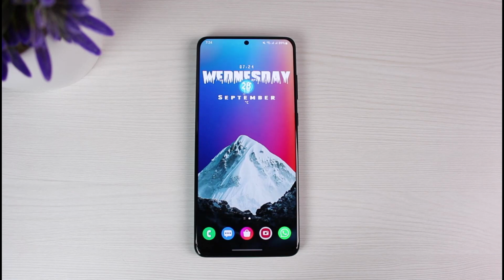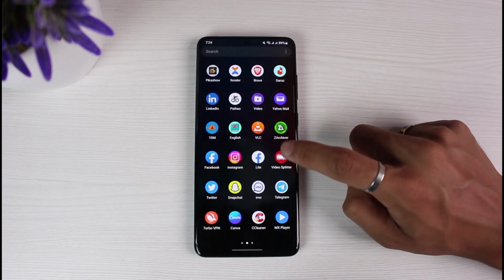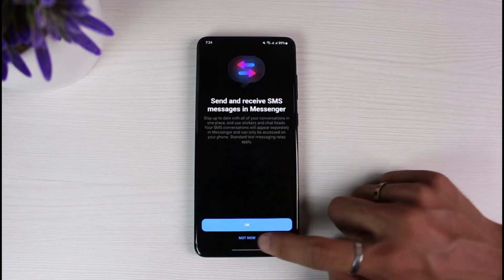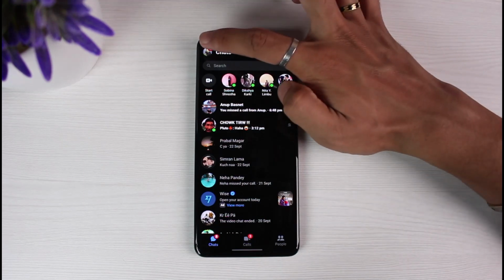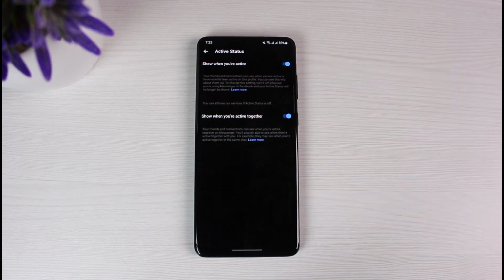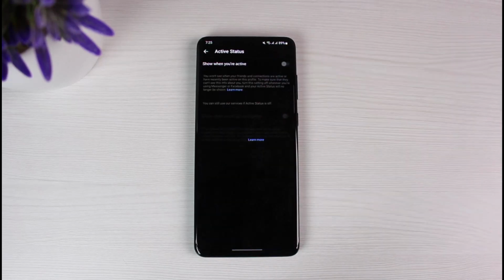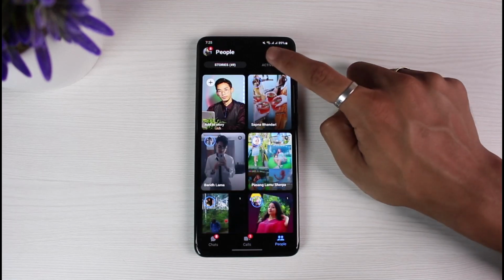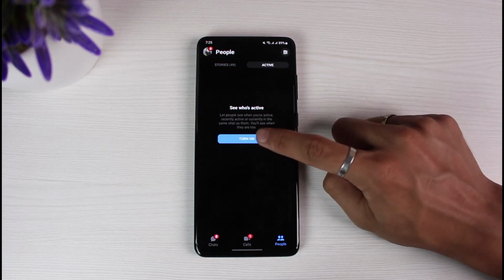Fix Active Status to Facebook Messenger !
In this tutorial video, I am simply going to show you how to fix the active status on the Facebook messenger app.

Follow these simple steps:
1) Update the Messenger app to the latest version
2) Open Messenger and login to your account
3) Tap on the profile icon
4) Tap on Active Status
5) To turn on active status, turn on the toggle
6) To turn off active status, turn off the toggle
7) This way, you can turn on or off the active status on Messenger.

0:00 Introduction
0:19 What the Issue Is
0:58 How to Fix Active Status
1:47 Outro: Final Verdict